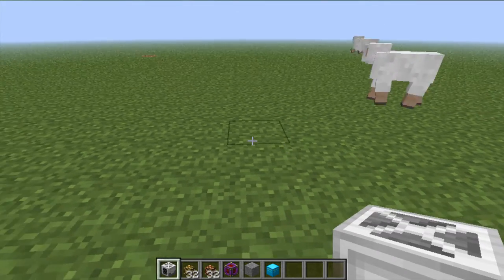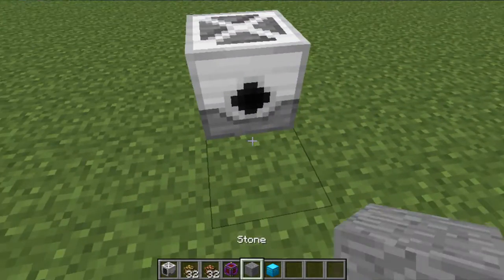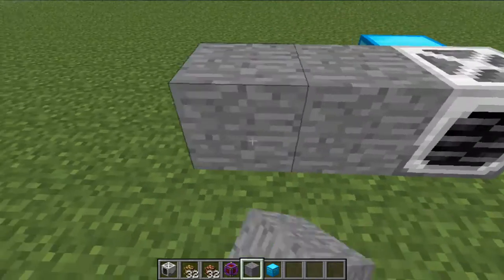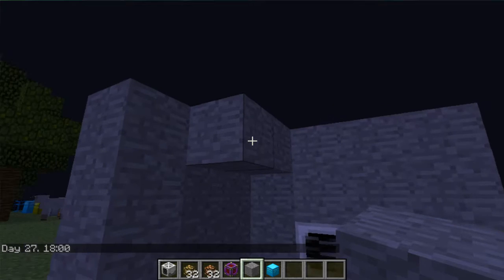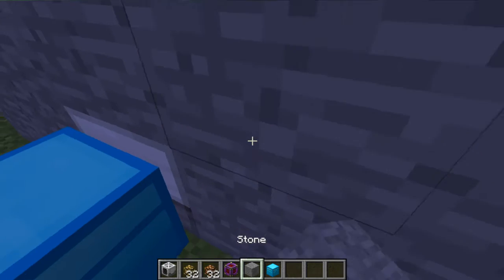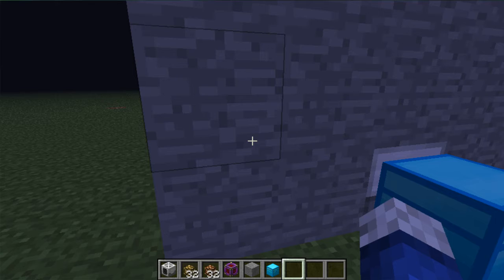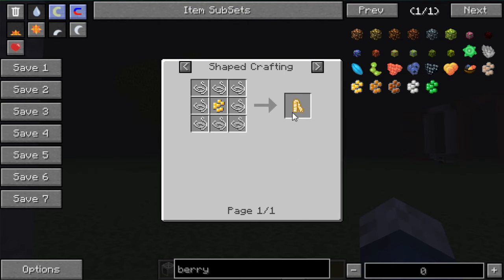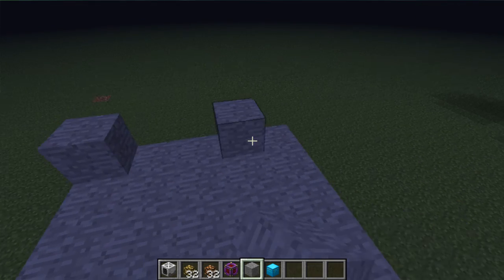Minecraft How to make a Ore Berry Farm